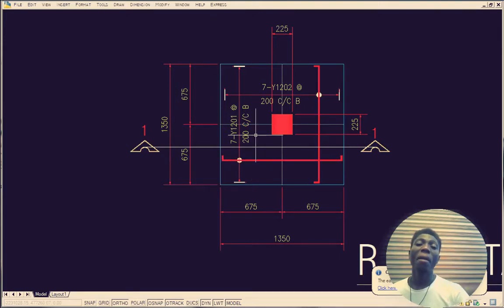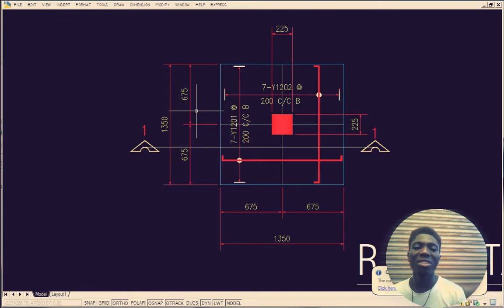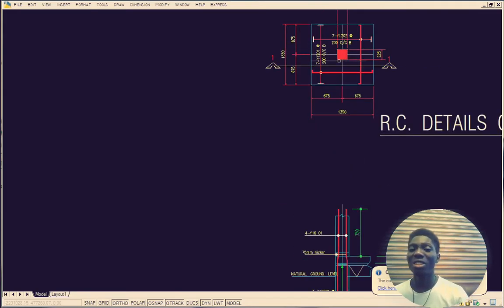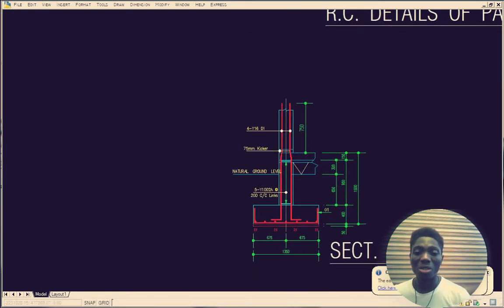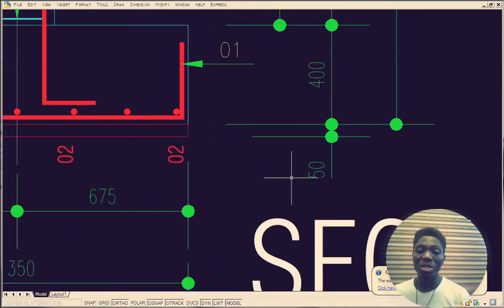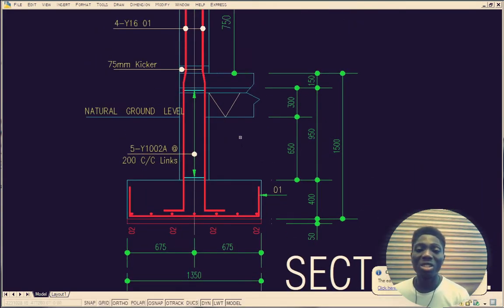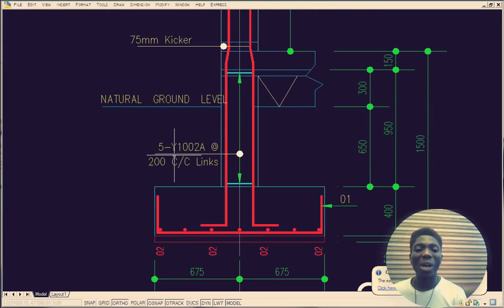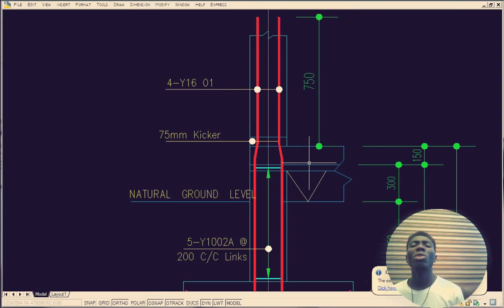How To Study Column Plan And Cross-section From Foundation Layout - 2 {SIMPLE & EASY}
In this second series, I explain much on column drawing and its cross-section